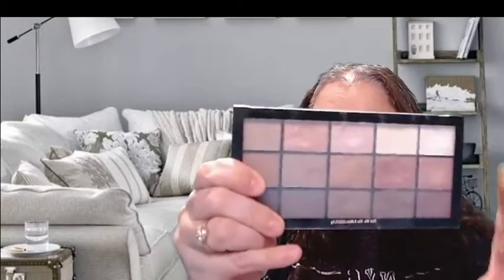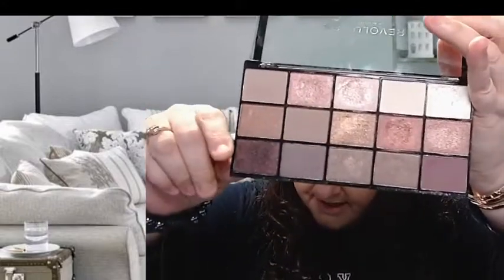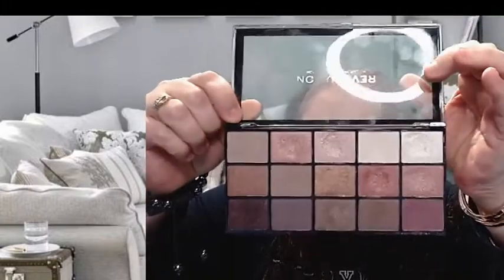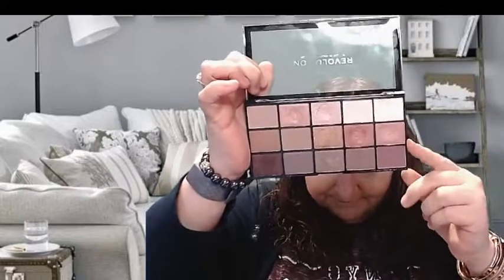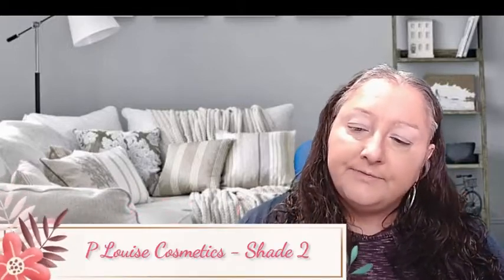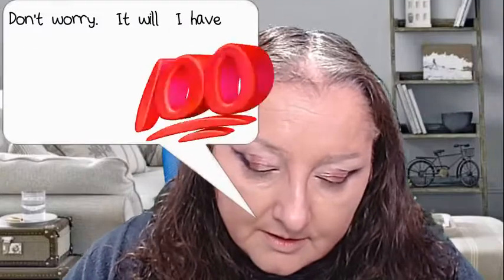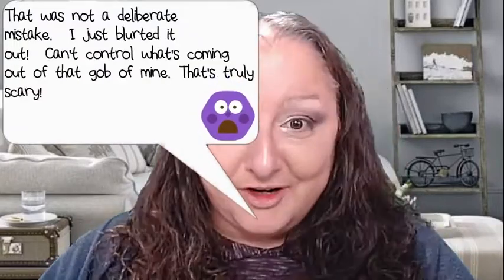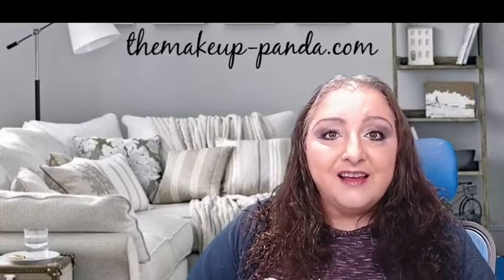Revolution Iconic 3.0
Nice little review and tutorial of this Revolution Iconic 3.0  palette of soft pinks with both shimmer and matte shades.  Good bargain for the cost of a £5 note. Goes on well using the correct tools (brushes and sponge applicator).

One thing that is dissapointing is there are no eyeshadow shade names.  There is a grid on the back of the Revolution Iconic 3.0  palette which shows rows with boxes from 1 to 15.  I just think this is a bit lazy but I guess I can't really complain with its low price tag.  It would have been nice to have a label with shade names on throughout my video.  Instead is just lists numbers which is boring (yawn).  I definitely would wear this Revolution Iconic 3.0 palette for both day and evening wear.  It's soft and subtle when you don't want to make too much of a statement.

Please feel free to make comments or ask questions. I will try and answer as best as I can.  I've mentioned some other products in this video and I'm open to questions about these as well.

Looking forward to share another video with you soon !

Josee

Facebook : Josee Cain -Please tell me where you are coming from (website/youtube)